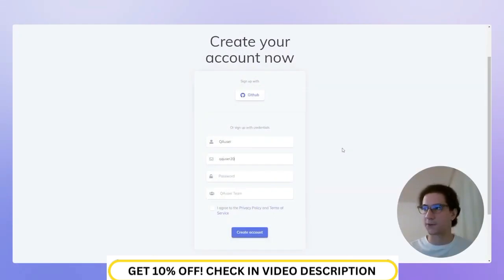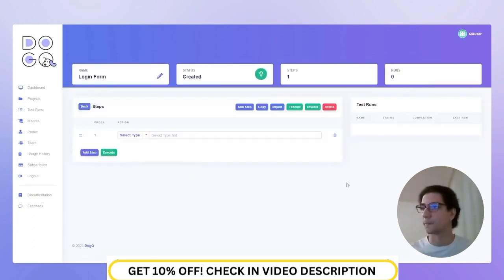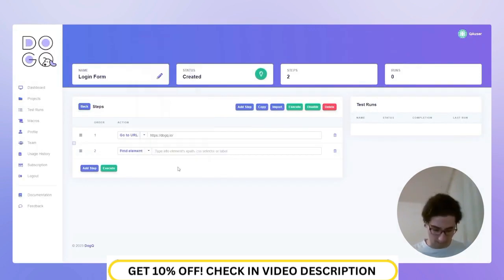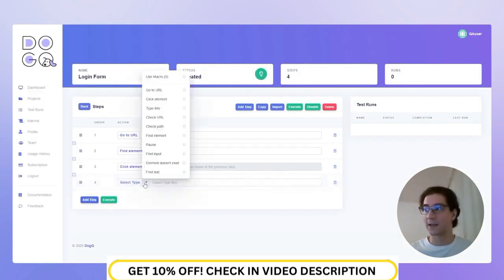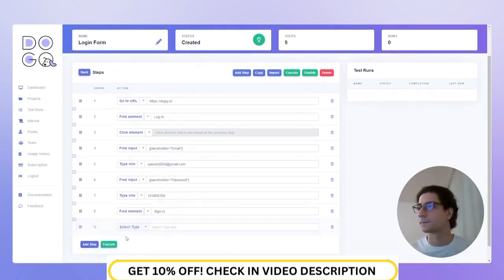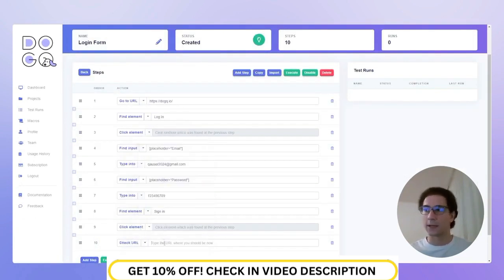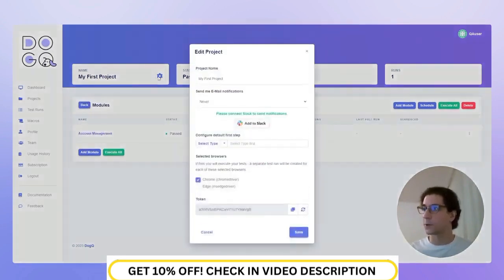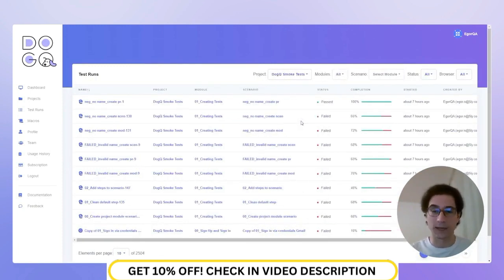DogQ Appsumo Review and Demo - No-Code Testing Tool for Your Web Application App - Lifetime Deal $59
Video Credit: DogQ